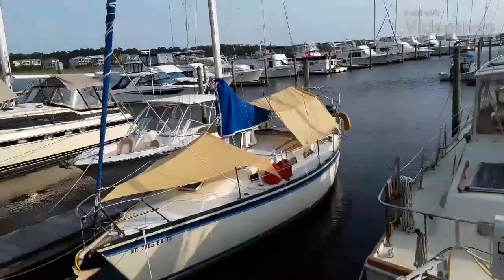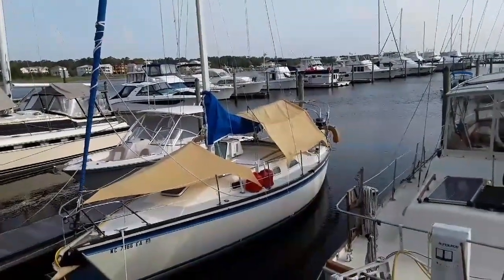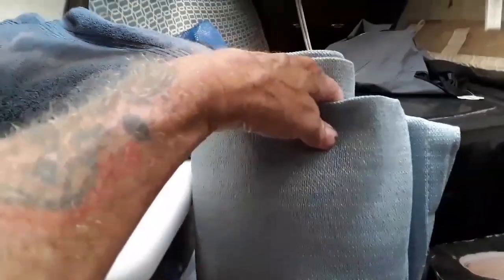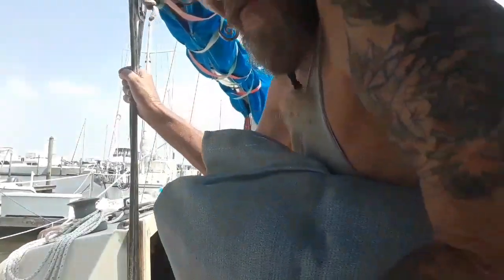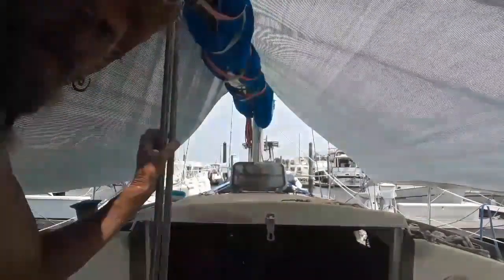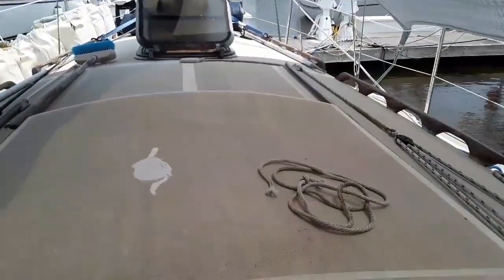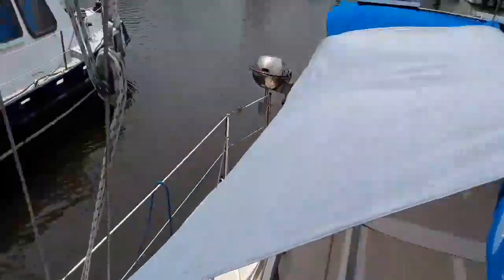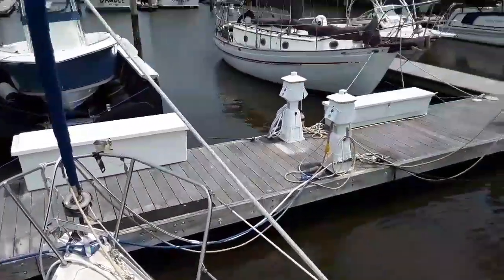Boat shade sails.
With the heat building up I go ahead and put up my shade sails, it really helps keep the boat cooler.  I could always use your help, If you want to help me continue on this journey, you can give a one time gift